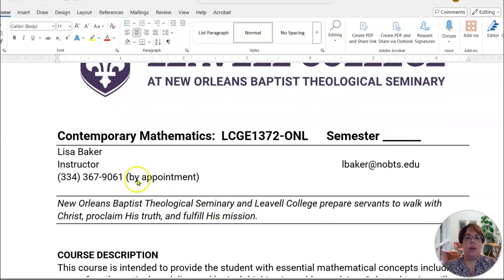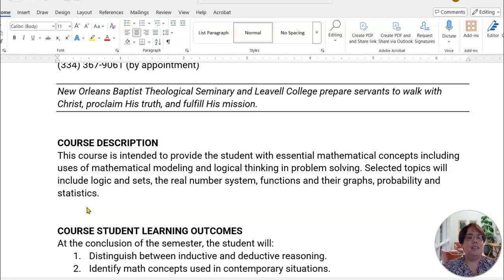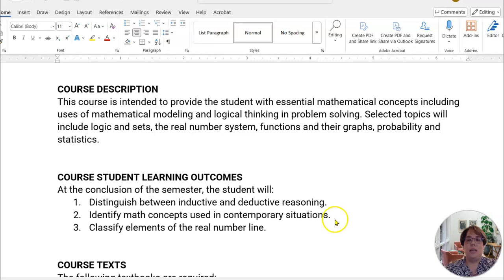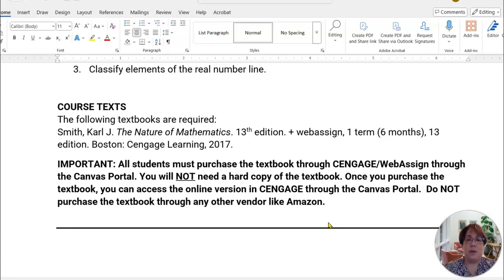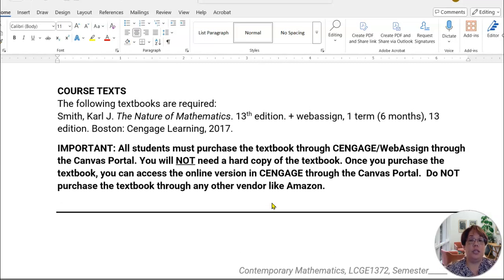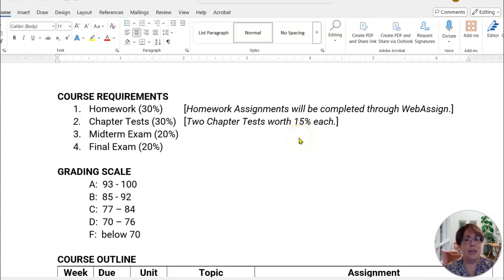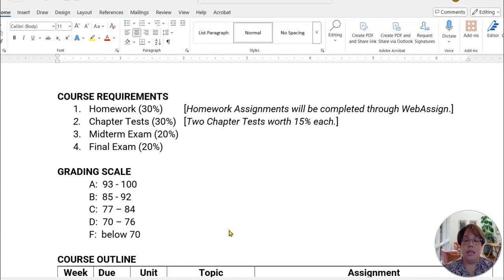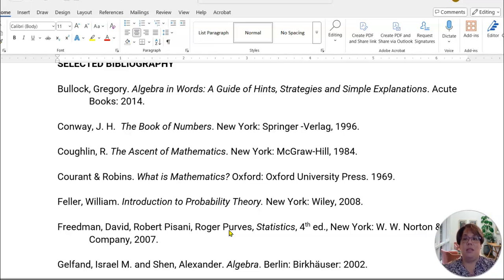LCGE 1372 Contemporary Mathematics Syllabus Overview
LCGE 1372 Contemporary Mathematics Syllabus Overview for Leavell College